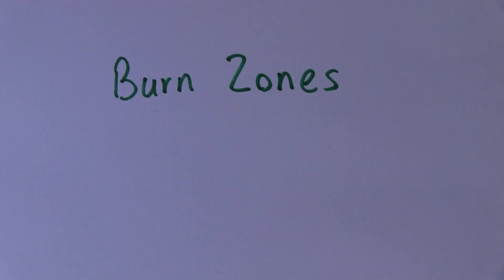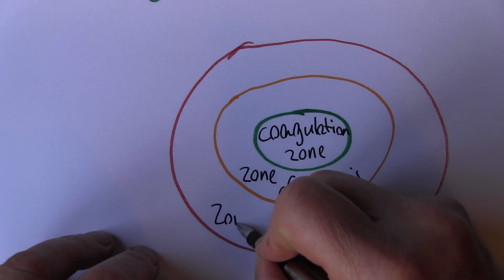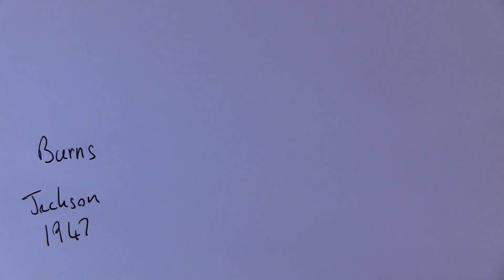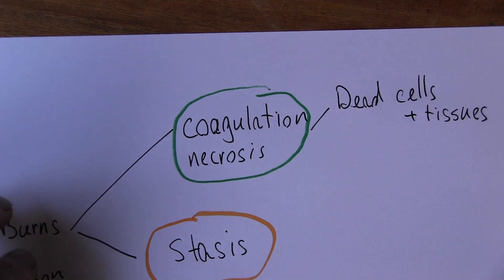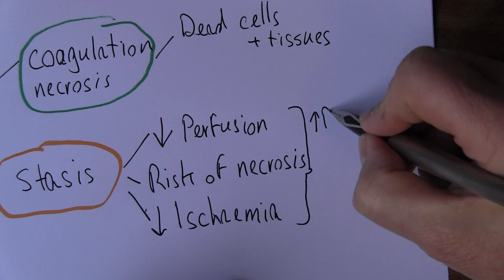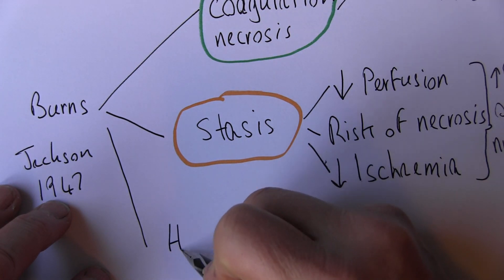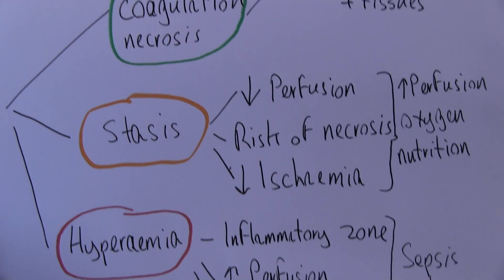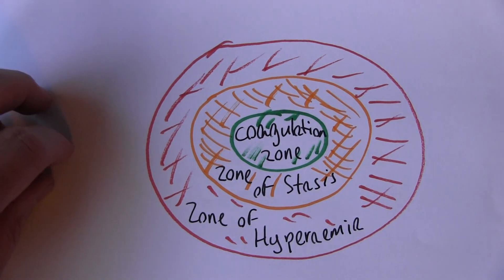Burns 11, Zones of a burn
Zones of a burn, if you can maintain local perfusion by good systemic managment you will reduce the final size of a burn. If you can prevent local and systemic infection you will reduce the final size of a burn. Also reduce local oedema and feed you patient well. Do these things and the final area of burn necrosis will be mimimised, its up to you. (Mr. Douglas Jackson, 1947).